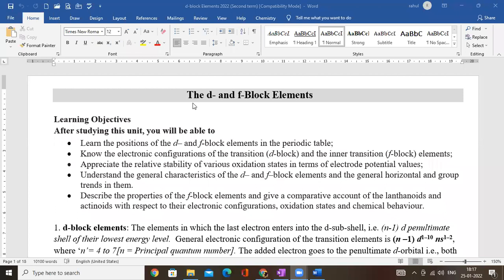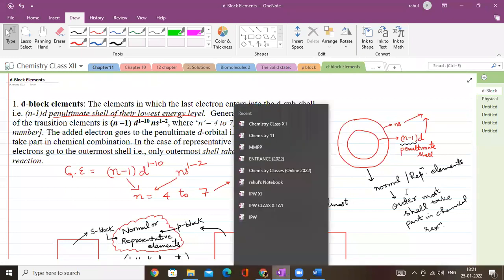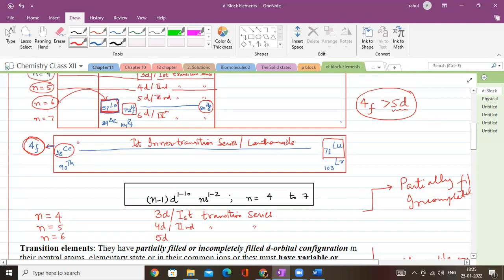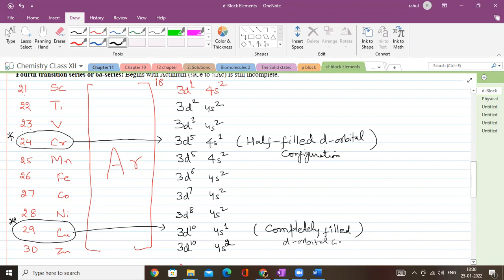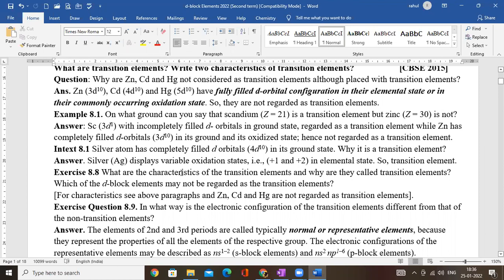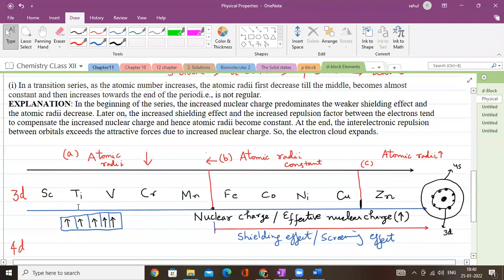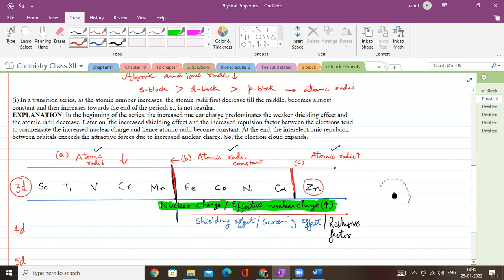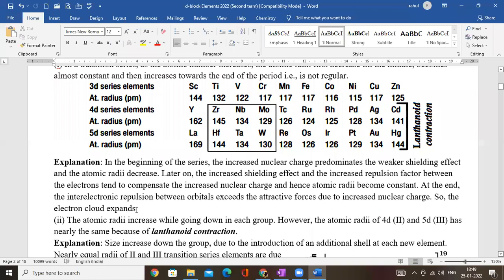The d-and f-block Elements // d-f block elements class 12 // Class 12 d-f block elements (Class 1)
The d-and f-block Elements
d-f block elements class 12
Class 12 d-f block elements (Class 1)
Lecture 1